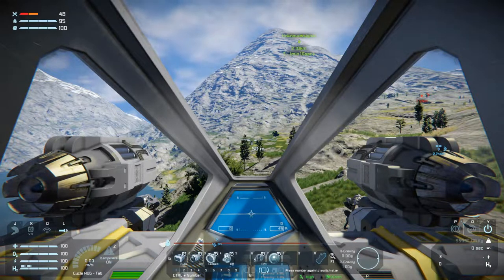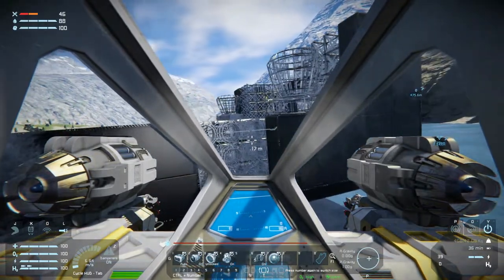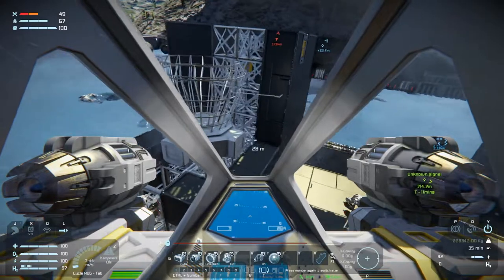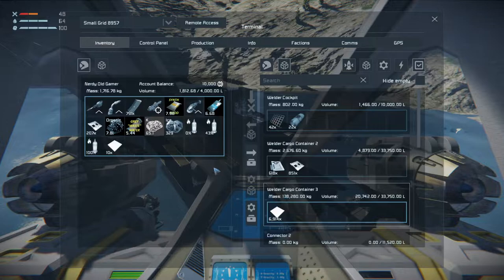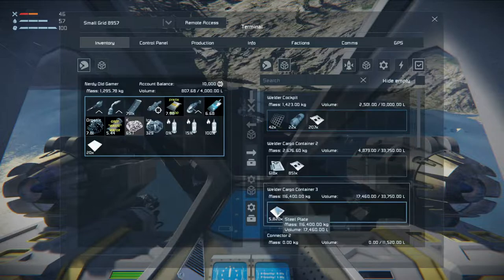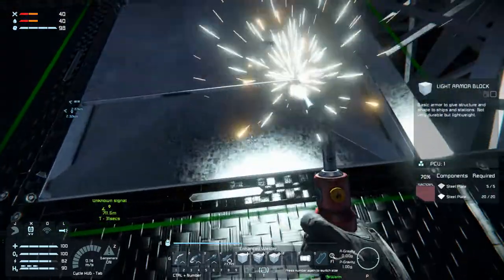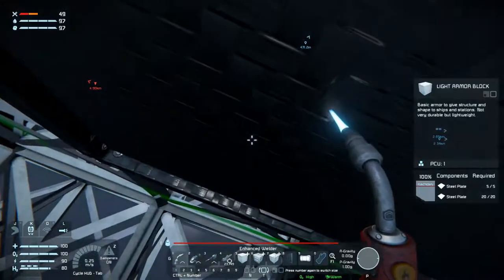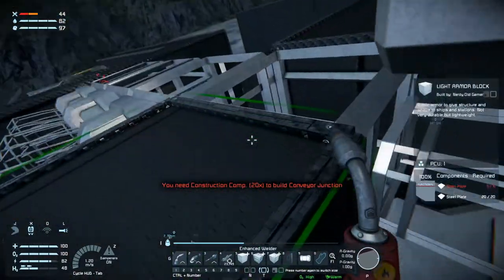Lets Play Space Engineers Modded Survival Ep46 | Starting to Look Like a Ship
Mod list for this series:

Simplified Furniture
Created by Eikester

Letters Mod
Created by Darth Biomech

Assertive Installations
Created by Splitsie, Pav

Defense Shields
Created by AutoMcDonough, DarkStar, nukeguard, [GSSF] Neimoh, Whiplash141

Ladder
Created by Digi

Reavers(Updated Behaviour)
Created by Meridius_IX / Lucas

Scarce Resources
Created by Chrido, Darian Stephens